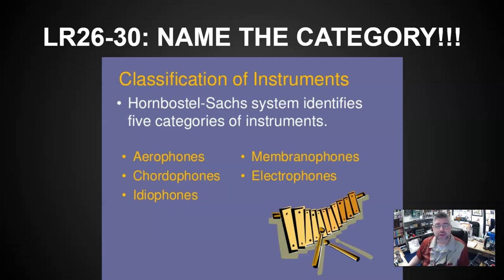LR SET 4 #26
Aerophone - Trumpet, Alison Balsom plays Bach